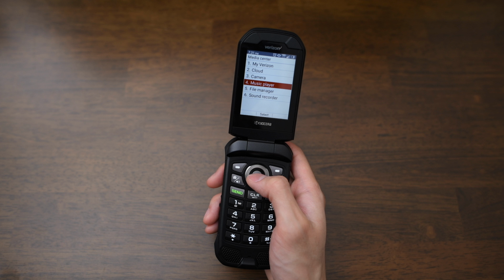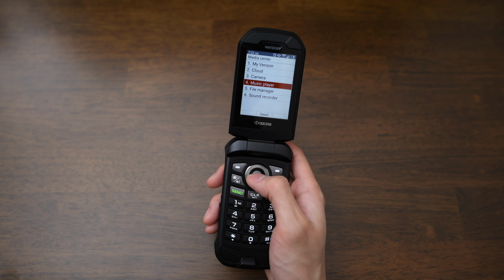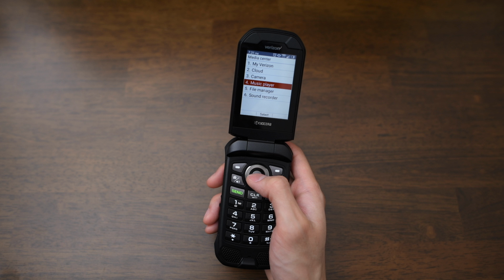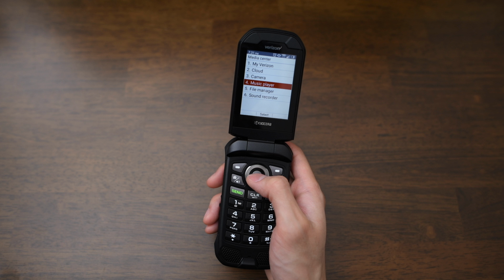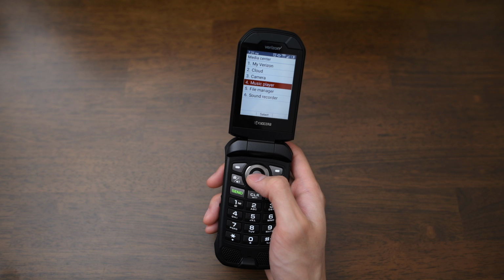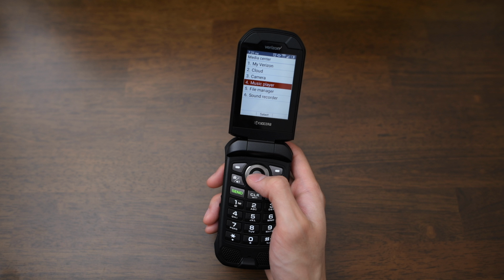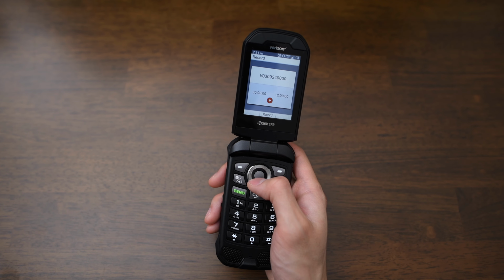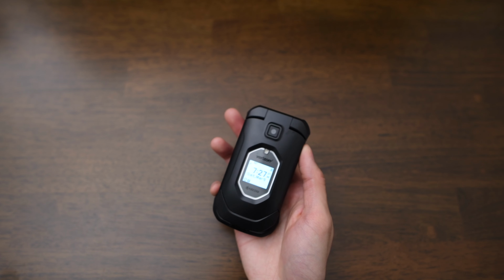Kyocera DuraXV Extreme+ App Overview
Now that I've had a couple of weeks with the Kyocera DuraXV Extreme+, here is a video that shows all of the built-in applications!

00:00 Intro
00:19 Home Screen, Dialing, Call History
01:00 Camera and Gallery
01:49 Voice Assistant
02:09 Contacts
02:25 Main Menu
02:58 Calculator
03:06 Calendar
03:28 Alarm
03:53 Timer
04:09 Stopwatch
04:17 World Clock
04:24 Notepad
04:38 Flashlight
04:46 FM Radio
05:00 Browser
05:17 Media Center
05:38 Sound Recorder
05:49 Messages
06:15 Email